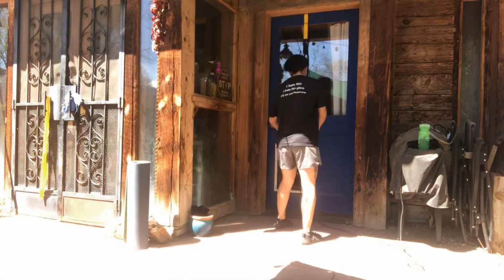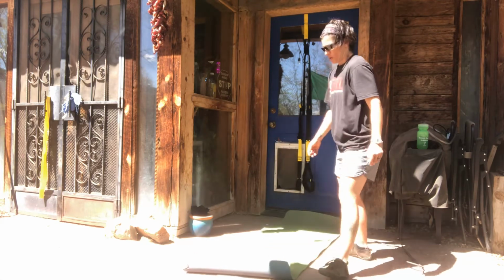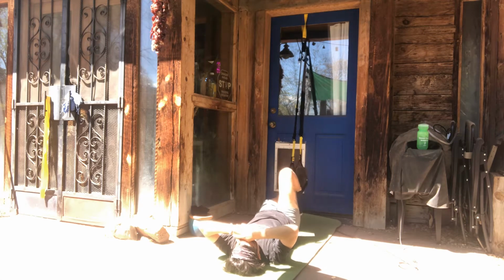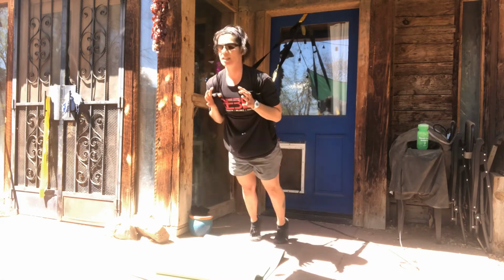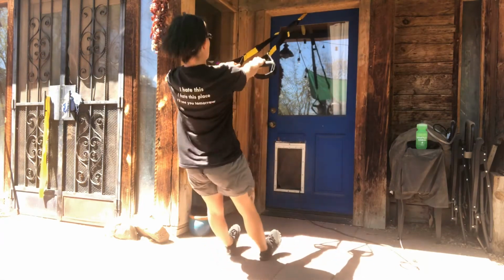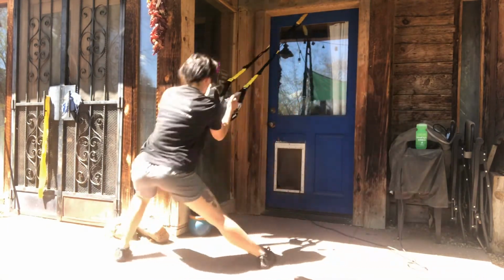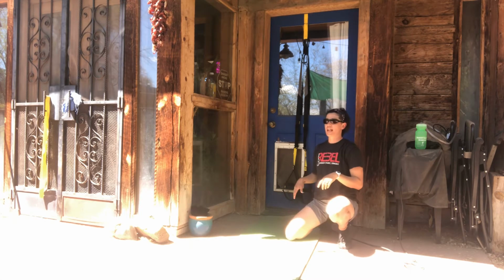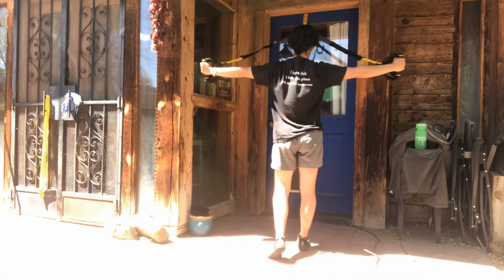TRX circuit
Using the TRX we alternate exercises to build strength.